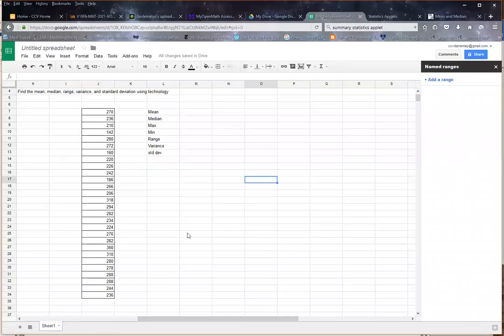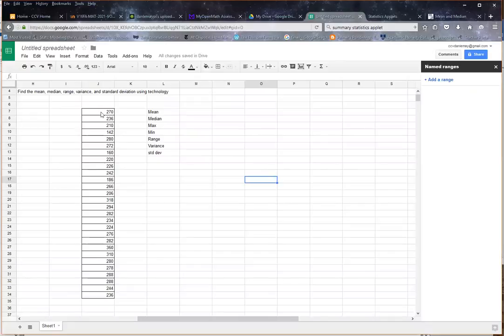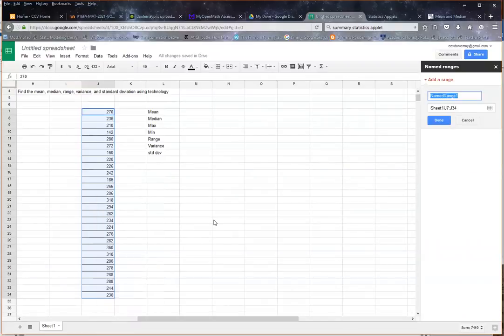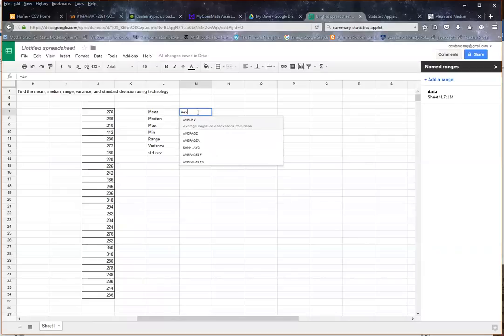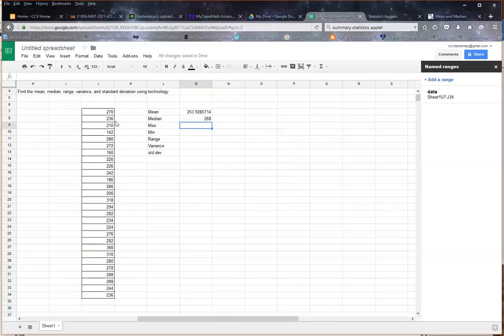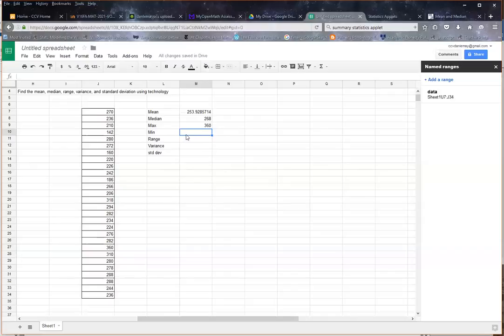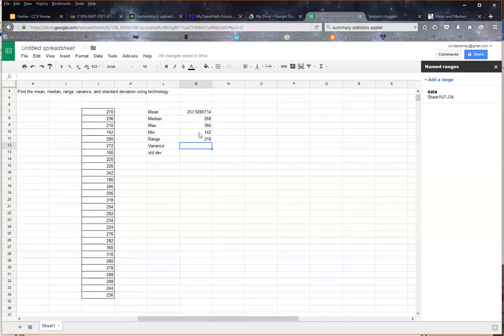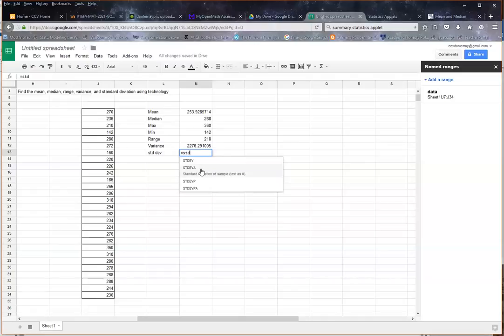Using Google Sheets to find Summary Statistics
SUT p 103 # 1
Here is my spreadsheet

You will need to make a copy